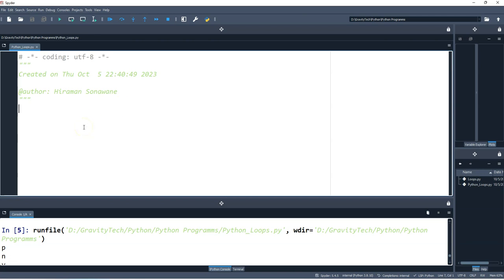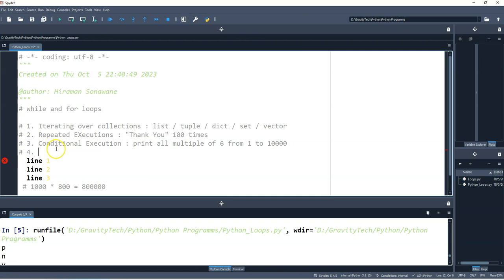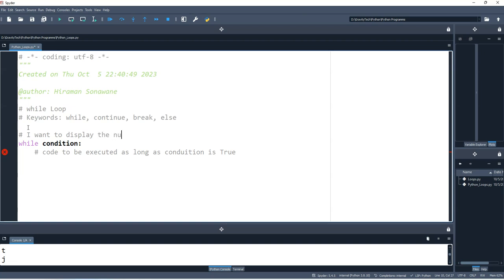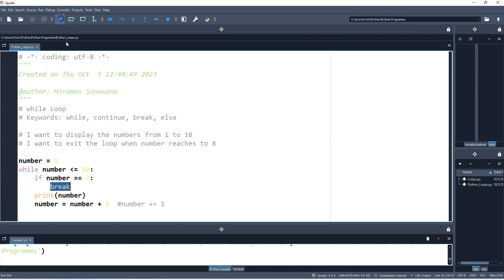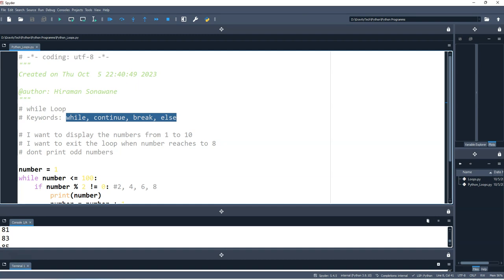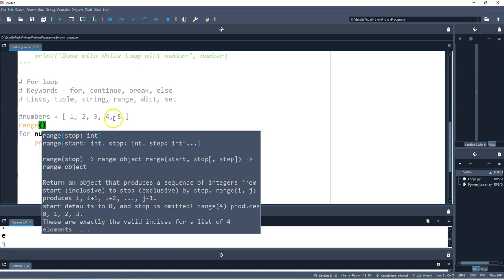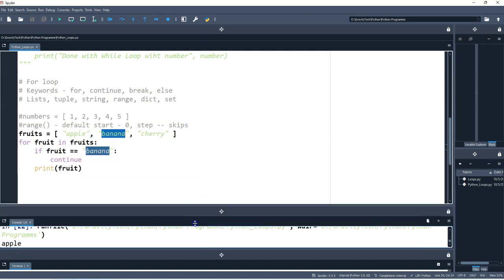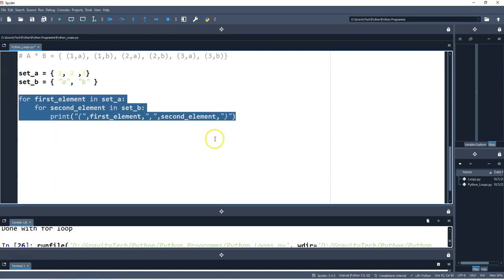Exploring Python Loops: In-Depth Tutorial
Are you ready to take your Python programming skills to the next level? In this comprehensive Python loops tutorial, we'll dive deep into the world of loops, one of the fundamental building blocks of any programming language. Whether you're a beginner or looking to refine your skills, this video is for you!

✅ For Loops: We'll start by exploring the versatile for loop and how it can simplify repetitive tasks in your Python programs.

✅ While Loops: Discover the power of while loops for scenarios where you don't know the exact number of iterations in advance.

✅ Loop Control Statements: Learn how to use break and continue to control the flow of your loops.

✅ Nested Loops: Master the art of nesting loops for more complex tasks.

✅ Common Pitfalls: We'll also cover common loop mistakes and how to avoid them.

✅ Best Practices: Write clean and efficient code with best practices for looping in Python.

Beginners looking to understand the basics of Python loops.
Intermediate Python developers wanting to sharpen their loop skills.
Anyone interested in Python programming and automation.
💻 Prerequisites 💻

You should have a basic understanding of Python syntax and variables to get the most out of this tutorial.

Join us on this exciting journey to become a Python loop master!

If you have any questions or suggestions, please leave them in the comments below. Happy coding!